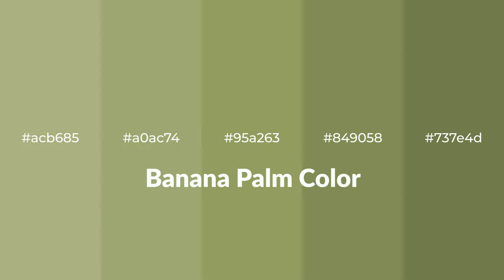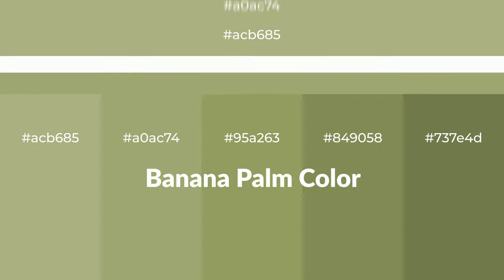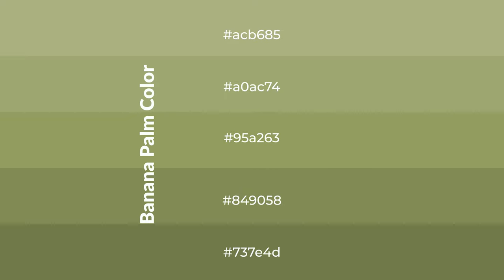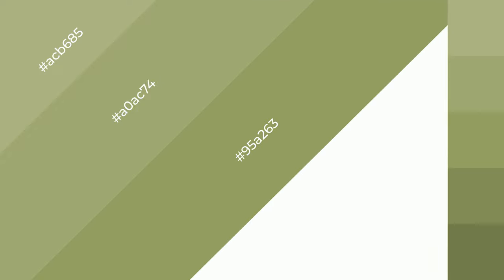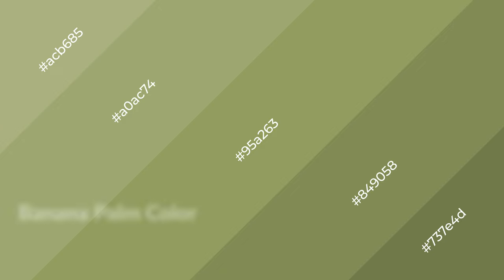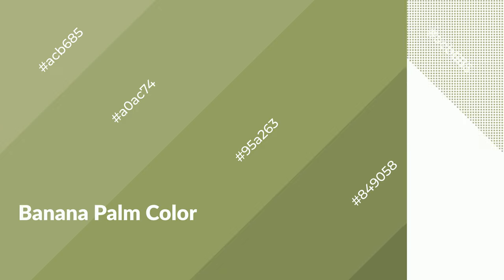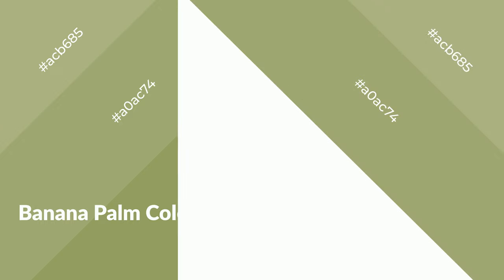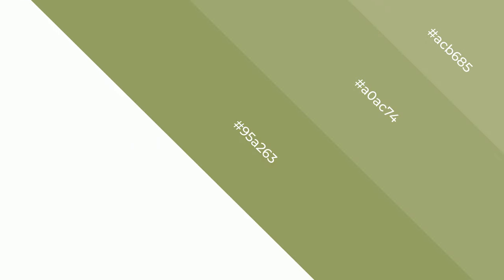Shades & Tints of Banana Palm color 95a263 A Warm Green color #849058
Shades of Banana Palm color 95a263 Warm Shades of Banana Palm color with Green hue for your project!

Shades
Hex 849058

Tints
Hex a0ac74

Banana Palm is a warm color, and it emits cozier and active emotion. Warm colors are symbols of warmth, fire, heat, and sunshine. It also evokes joy, passion, love, and even anger emotions. You can see them used in Restaurants and Gyms.